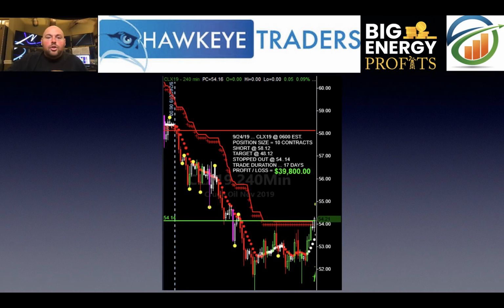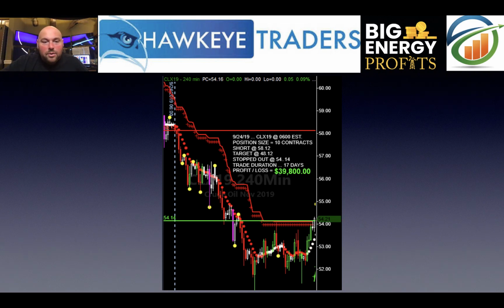Did You Catch These Opportunities Yesterday?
In yesterday’s video blog, we started looking at how Hawkeye helps us spot simple trade setups and entries.

Today, I want to continue in the same vein by showing you a few textbook setups that occurred yesterday on the daily timeframe for all you day traders out there.

Listen, trading isn’t easy.

But when you’ve got the right tools on your side, it’s definitely much simpler to spot opportunities like these.

Check out today’s video for more details…

And if you haven’t yet watched our free training video that walks you step by step through the Hawkeye method for profitable trading, then click right here to watch it now!